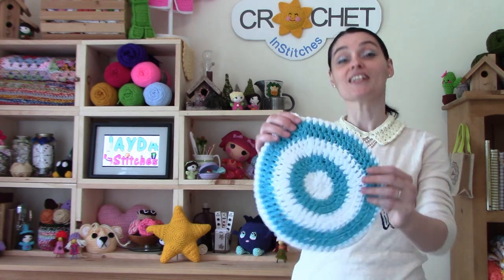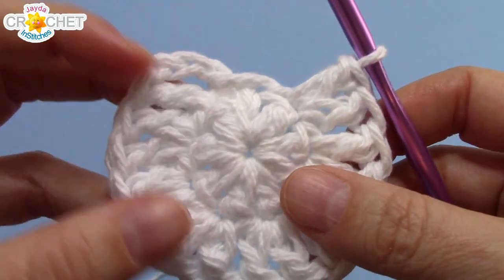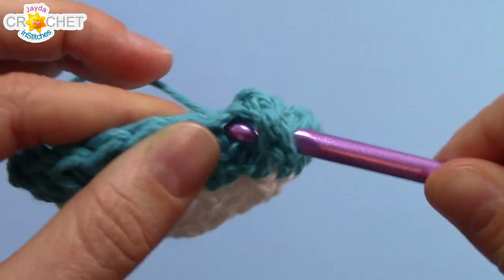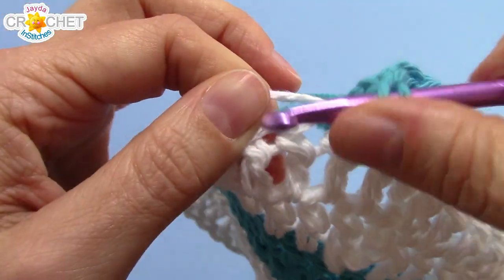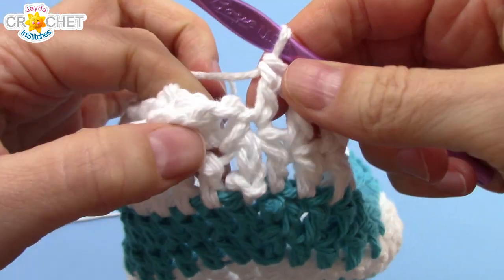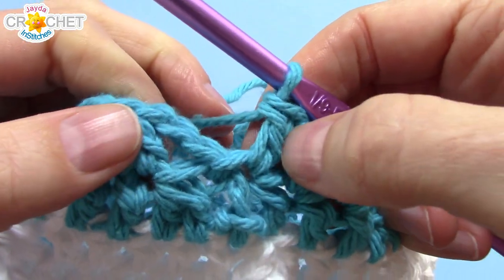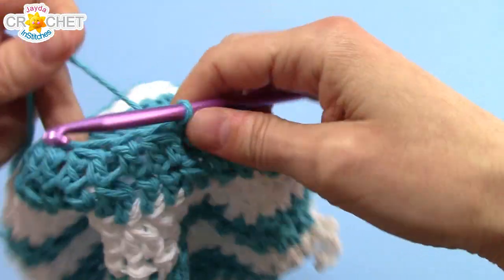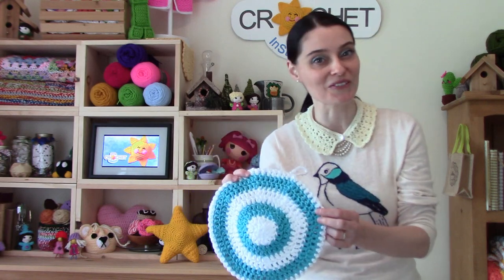Kitchen Hot Pad Pot Holder in Vintage Style - Crochet Pattern & Tutorial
I want to share my love of kitchen kitsch.  Let's make a classic round hot pad. Let's Stitch It Up Together!  Etsy Shop

* Thank you so much to everyone that has visited our Etsy Shop and purchased a pattern.